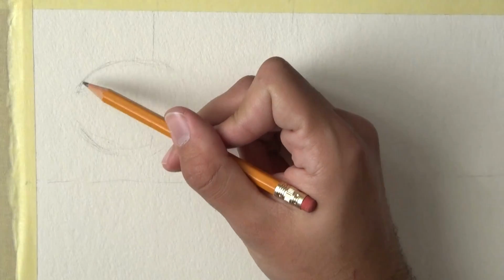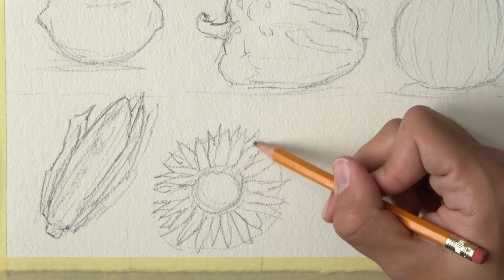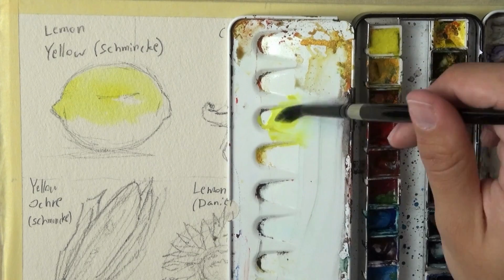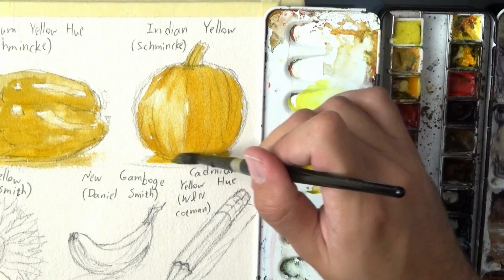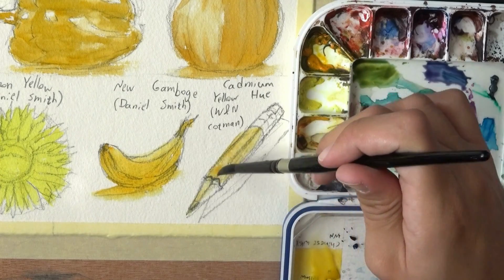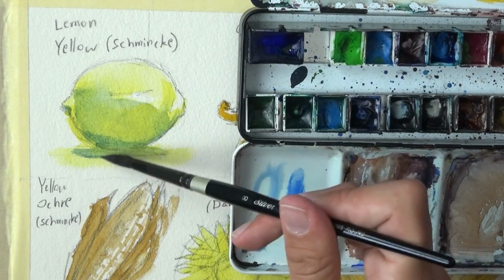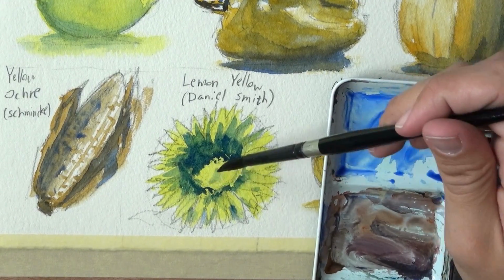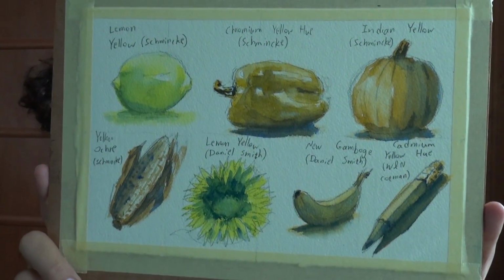All of My YELLOWS | My FAV Yellow Watercolors (Schmincke, Daniel Smith & Cotman)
Hi, Liron here!

As requested, in today's vid I want to share with you a quick overview of all of my YELLOWS.

1. Lemon Yellow (Schmincke)
3. Indian Yellow (Schmincke)
4. Yellow RAW Ochre (Schmincke)
5. Lemon Yellow (Daniel Smith)
6. New Gamboge (Daniel Smith)
7. Cadmium Yellow Hue (W&N Cotman)

I chose some objects to paint for you using the yellows I use most often. The one exception is the Cadmium Yellow I show last, by Winsor & Newton Cotman. the reason I included it was that it was a yellow I used to use extensively in my first few months of watercolor painting.

*** LIST OF PAINTS ***

1. Lemon Yellow (Schmincke) - Lemon
PY3
Series 1, 3/5 Lightfastness, Semi-transparent, Semi-staining

2. Chromium Yellow Hue Deep (Schmincke) - Bell Pepper
PY65
Series 2, 3/5 Lightfastness, Semi-transparent, Semi-staining

3. Indian Yellow (Schmincke) - Pumpkin
PY110, PY154
Series 2, 4/5 Lightfastness, Transparent, Semi-staining

4. Yellow Ochre (Schmincke) - Corn cob
PY42
Series 1, 5/5 Lightfastness, Semi-Opaque, Staining

5. Lemon Yellow (Daniel Smith) - Sunflower
PY175
Excellent Lightfastness, Transparent, Non-granulating, Low staining

6. New Gamboge (Daniel Smith) - Banana
PY97, PY110
Series I, Excellent Lightfastness, Non-granulating, Low staining, Transparent

7. Cadmium Yellow Hue (W&N Cotman) - Pencil
Permanent, Transparent-Semi-transparent, Staining,

I wasn't planning on adding blue, but the yellows weren't strong enough to create a significant contrast.

So I decided to use some Ultramarine Blue, and I'm very pleased with the result.

In any case, I hope you enjoyed this vid, and I'll see you again in another one, real soon!

- Liron

*** MUSIC CREDITS ***